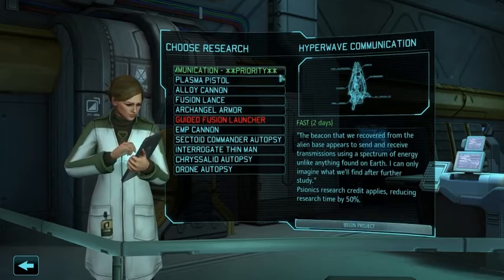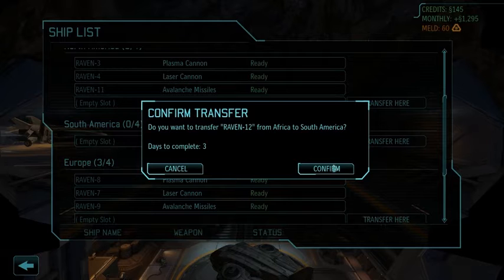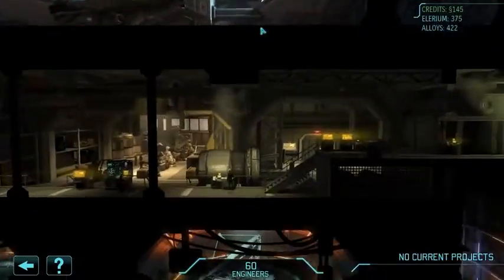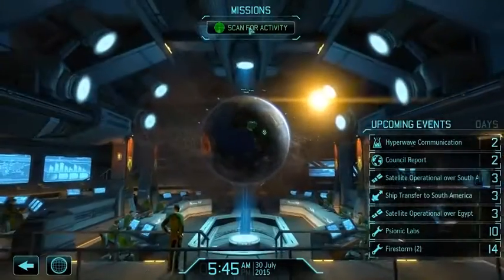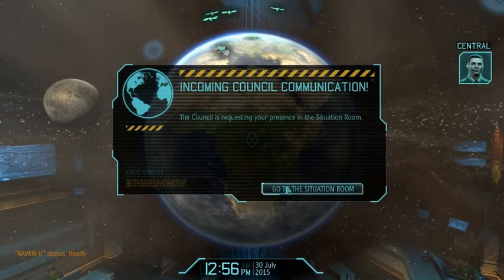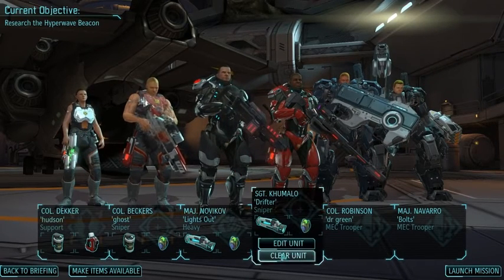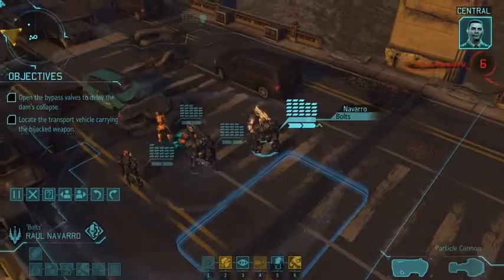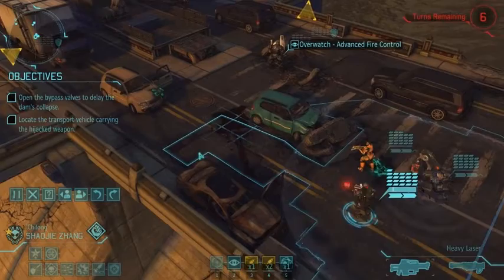xcom enemy within ep38 this dam mission